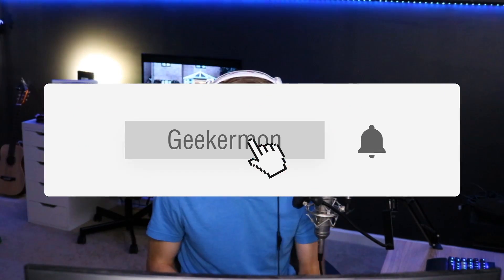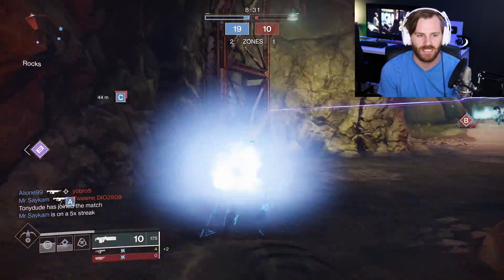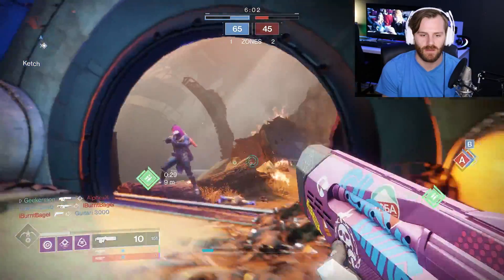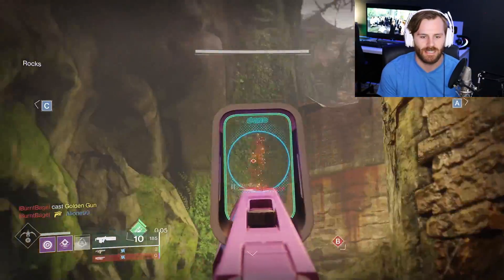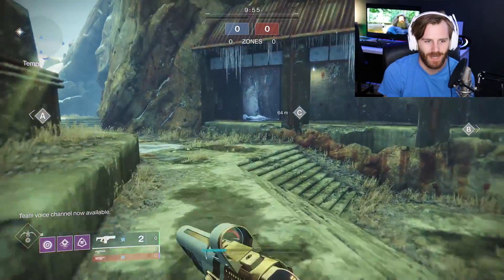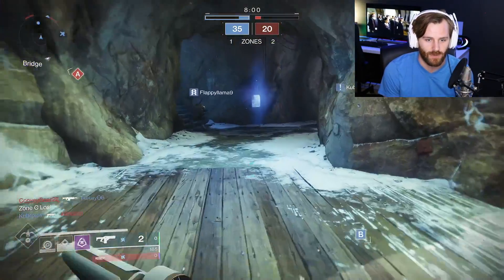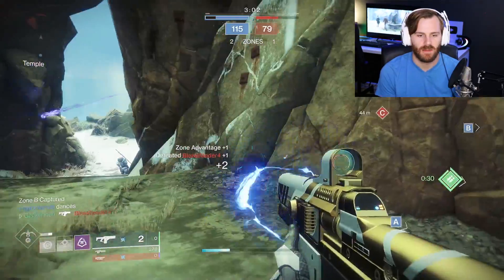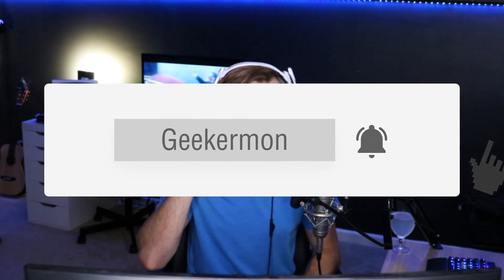Jade Rabbit VS. Loaded Question.. (ARE SCOUTS NEW META?!)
📦Send Me Something!! 📦
3316-A South Cobb Dr.

IMPORTANT SOCIAL LINKS!  ⬇️🔥⬇️🔥⬇️🔥⬇️

[Social Media]